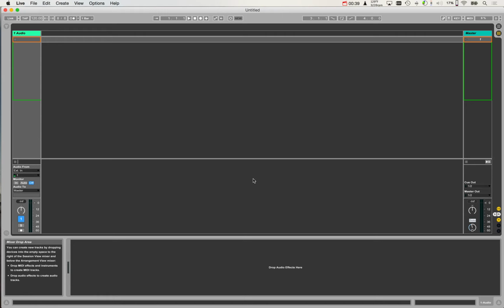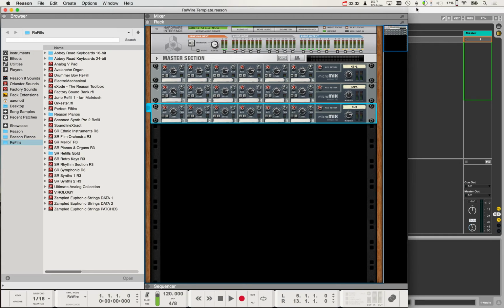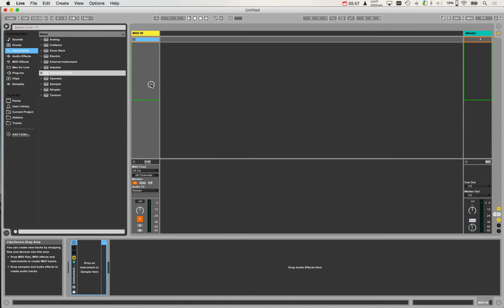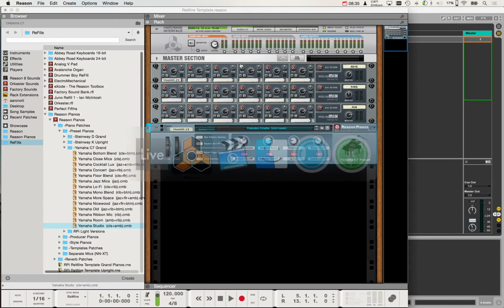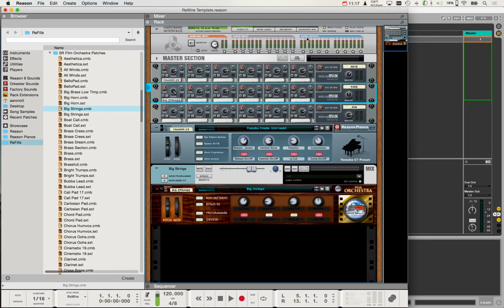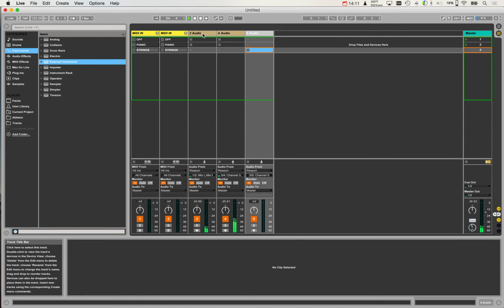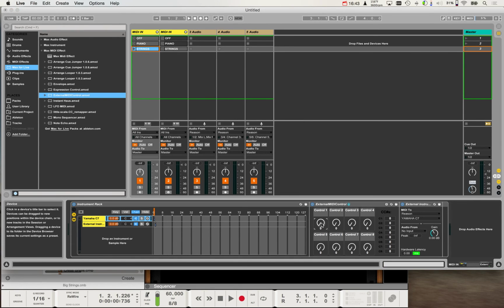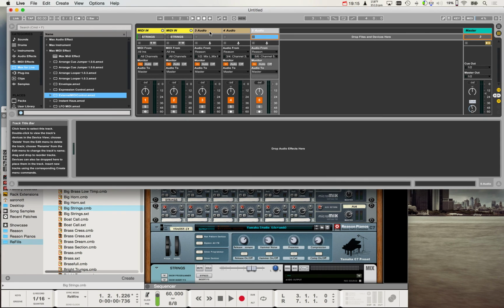Setting up Ableton/ReWire/Reason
I know this isn't new information, but here's a framework for using Reason as a ReWire slave in Ableton, and controlling everything with Ableton.